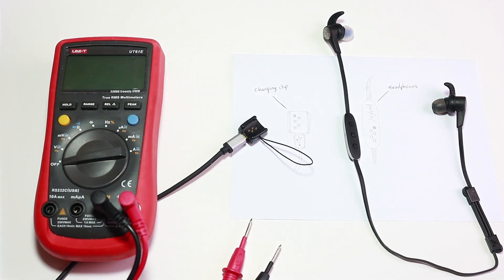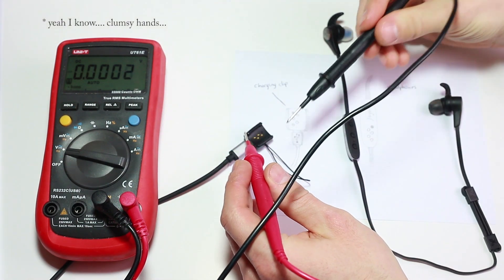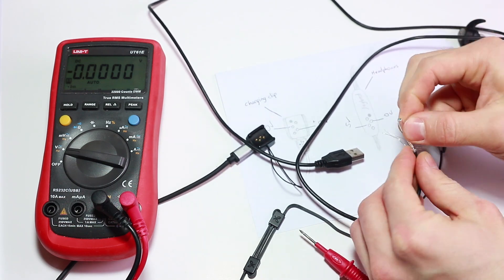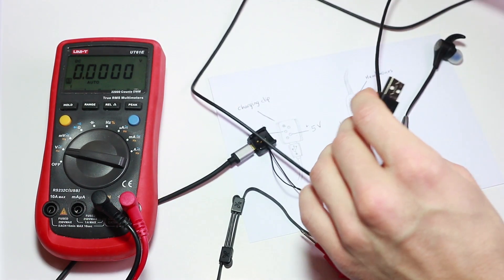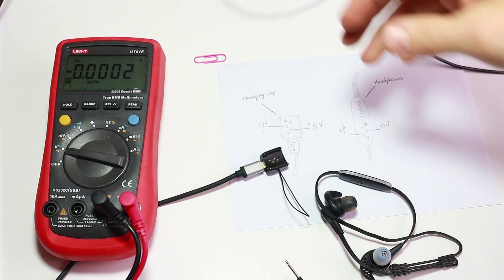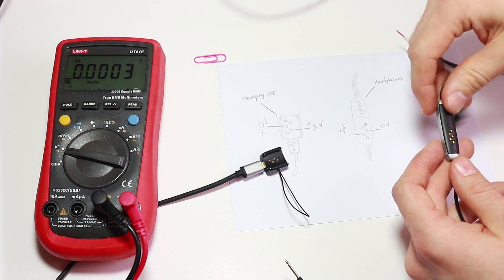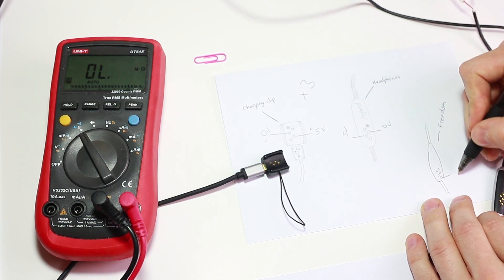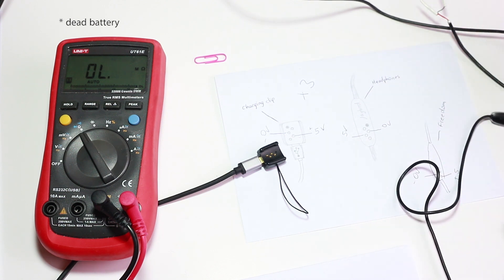Jaybird (X3 and Freedom) earphones Pinout charging pins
Jaybird wireless earphones power pins. Charging/testing without charging clip.

Hope someones finds any use out of this video.